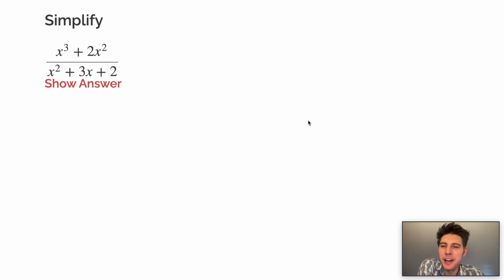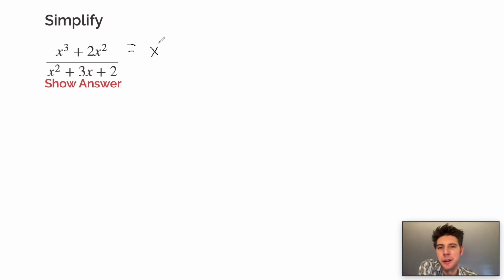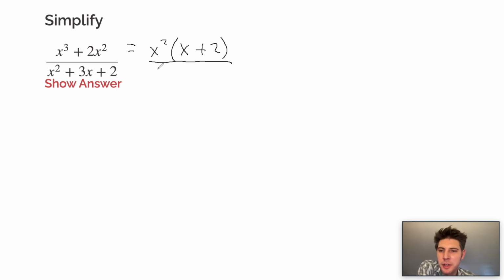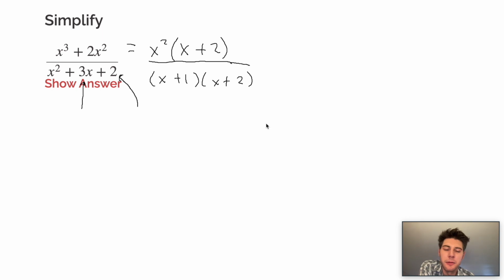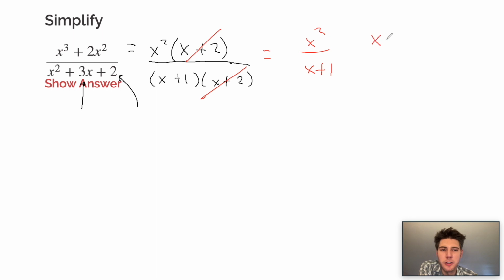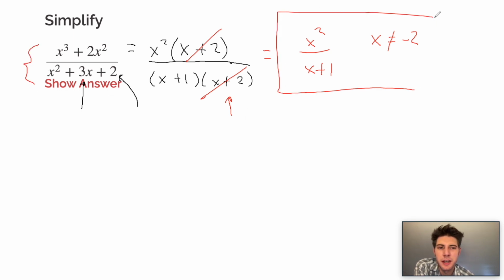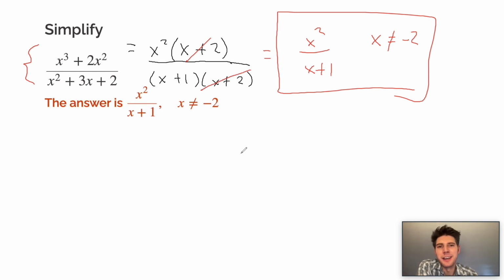Simplifying Rational Expressions Algebra 2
Visit the above link for more practice problems!